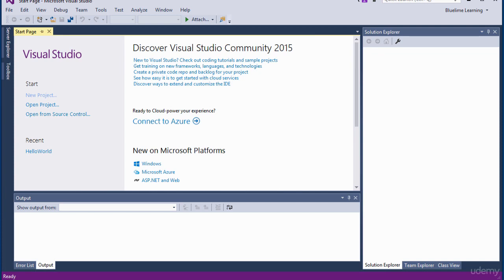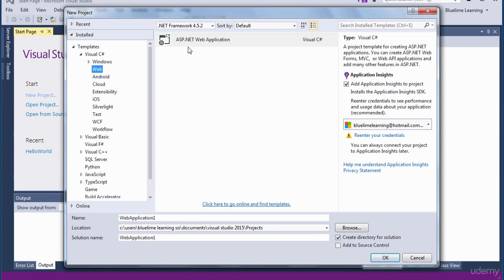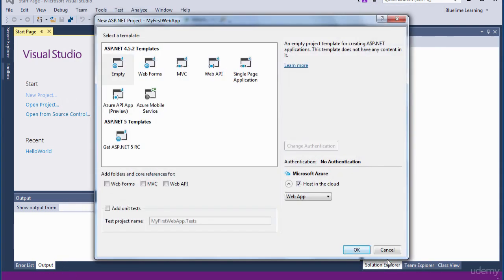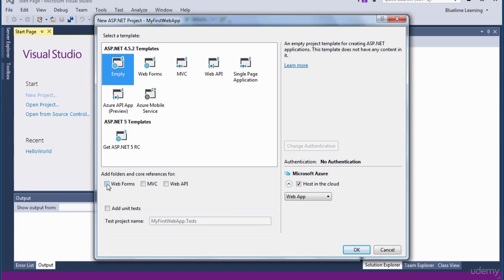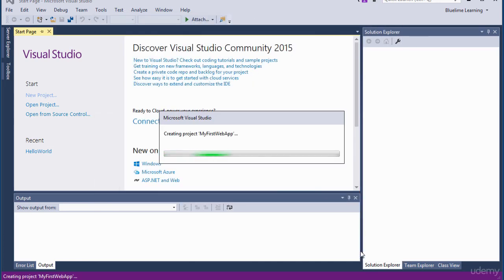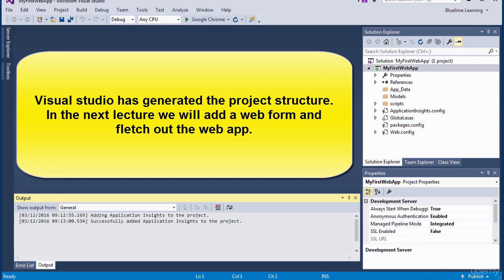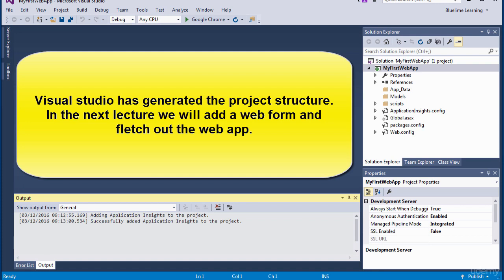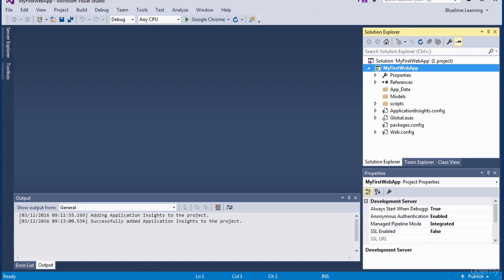9 Create your first web part1